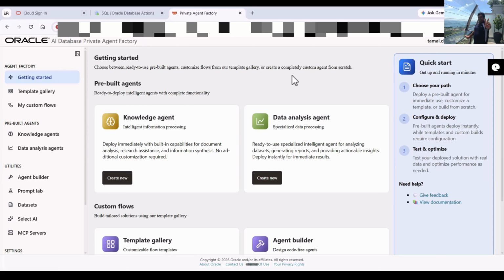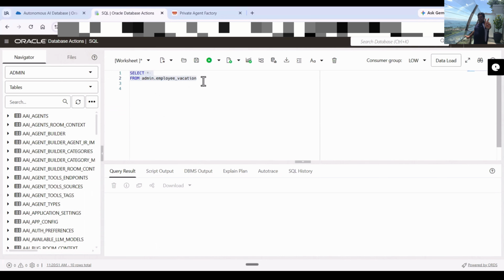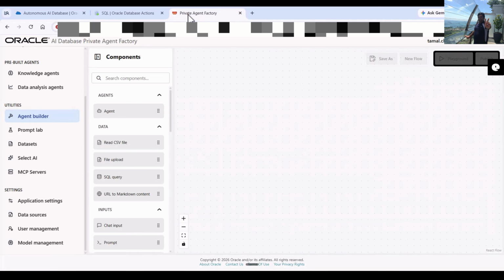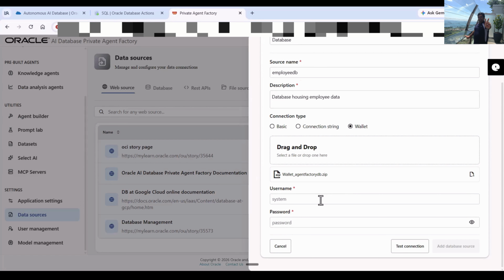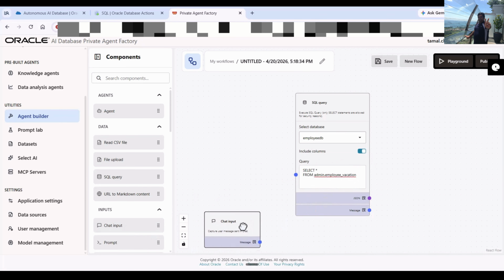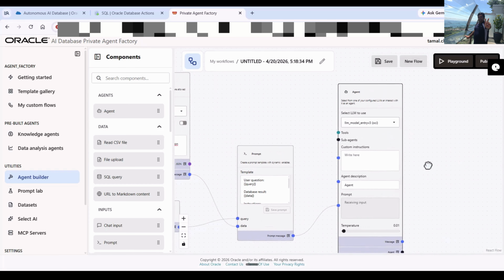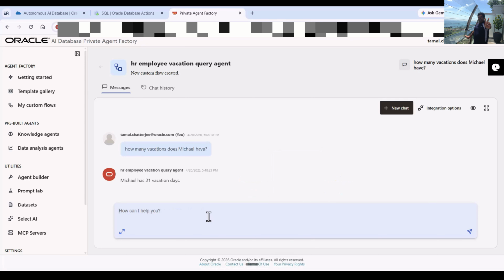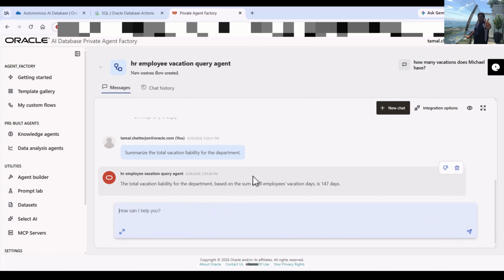Create a single agent workflow using Oracle AI Database Private Agent Factory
This video is the second video of the series on Oracle AI Database Private Agent Factory.

In this demo, we use Agent Builder to create a single-agent workflow that connects to an Oracle Database and responds to user queries using an LLM.

🔹 What’s covered:

Building a workflow in Agent Builder (visual canvas)
Configuring a Database Data Source
Using SQL Query, Prompt, and Agent nodes
Capturing input with Chat Input and returning results via Chat Output
Testing in Playground and publishing the agent

💡 Use case: An HR assistant that answers questions like “How many vacation days does an employee have?” using real database data.